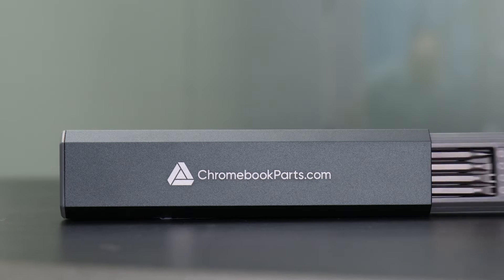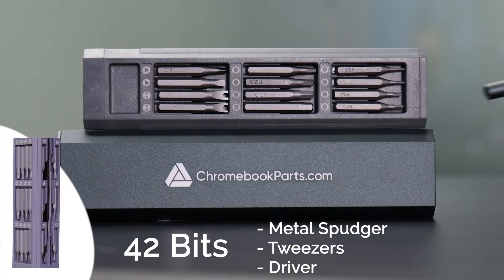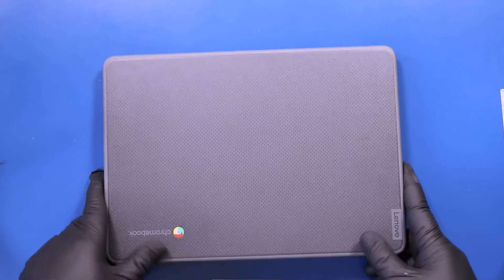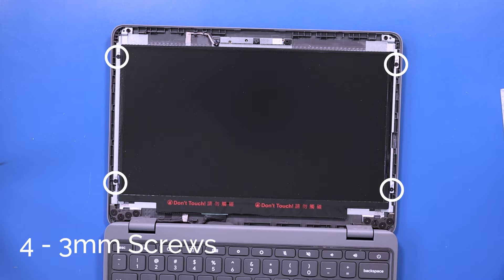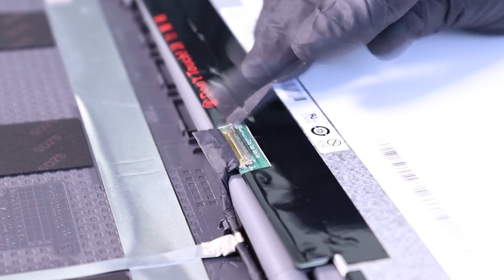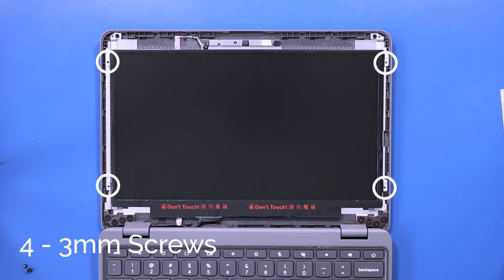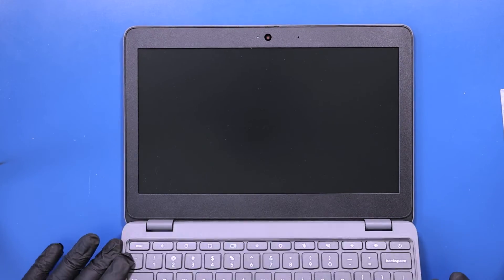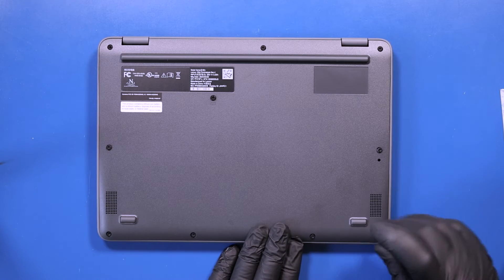Lenovo 100e Gen 4 Chromebook LCD Screen Replacement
Learn how to easily replace the LCD Screen on your Lenovo 100e Gen 4 Chromebook with our step-by-step guide!

Tools Used in this Video:
Screwdriver
Plastic Spudger
Tweezers
Metal Spudger

00:00 Intro/Promo
00:30 Bottom Cover/Unplug Battery
01:28 Remove Bezel
02:11 Remove LCD Screen
03:00 Replace LCD Screen
03:36 Replace Bezel
04:20 Plug In Battery/Replace Bottom Cover